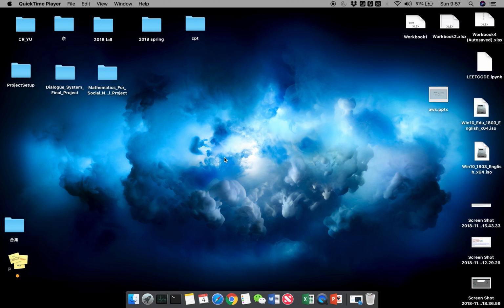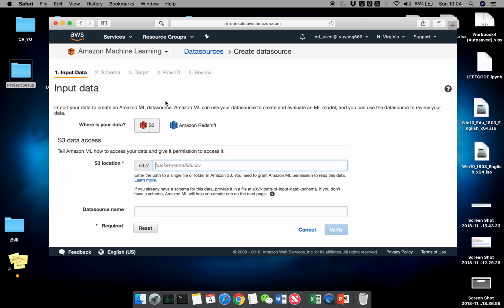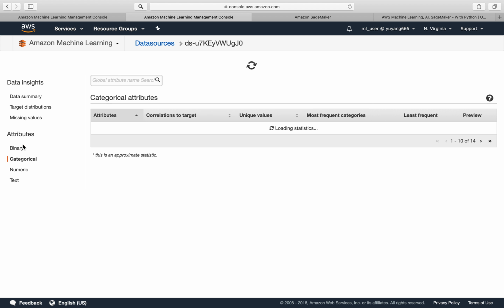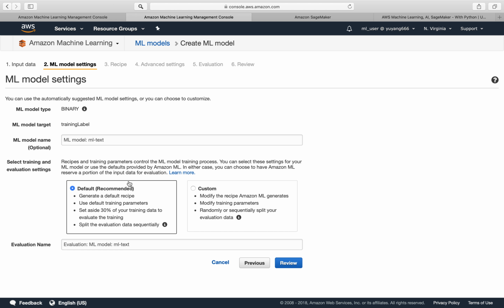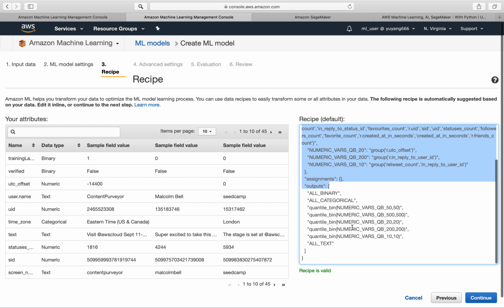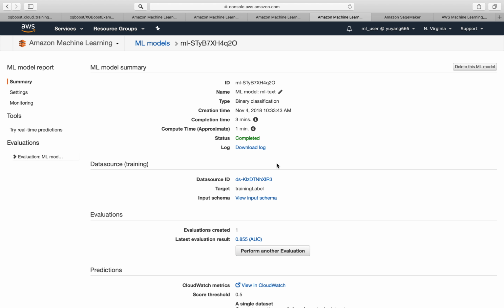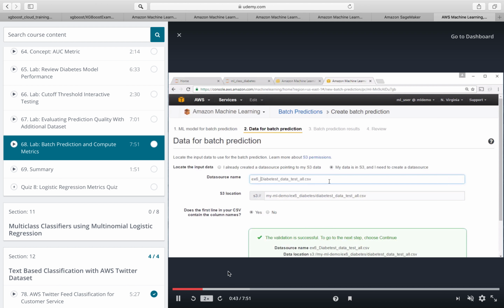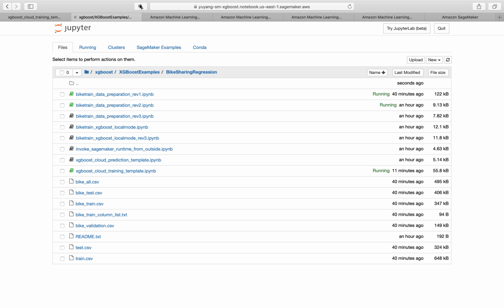text classification using AWS Machine Learning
A complete tutorial for text classification using AWS Machine Learning